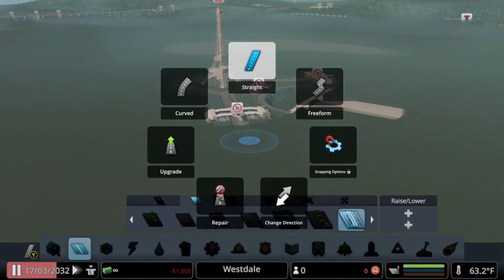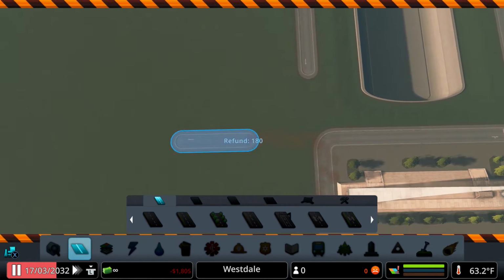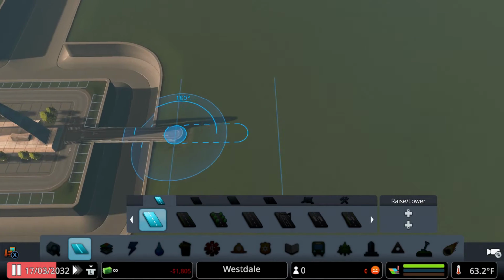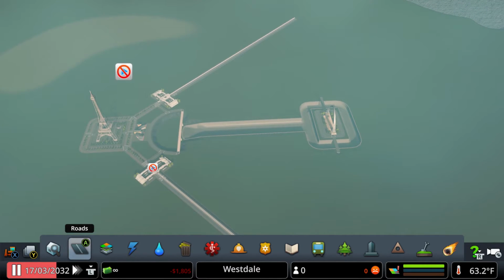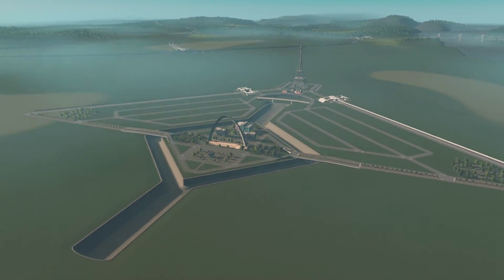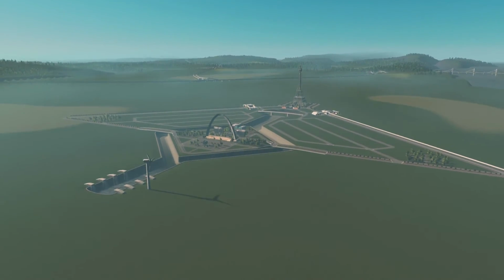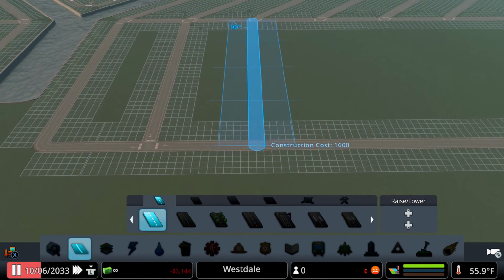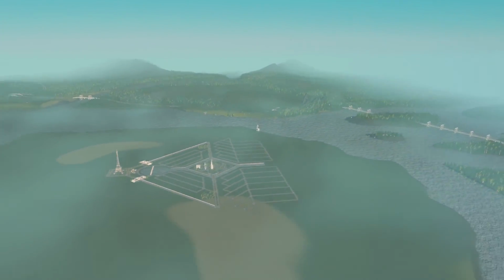Cities Skylines XBOX/PS4 | Episode 2